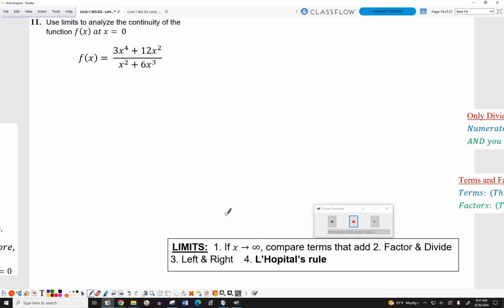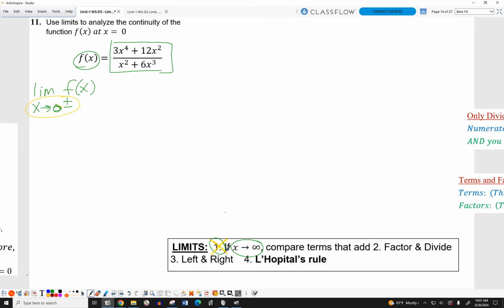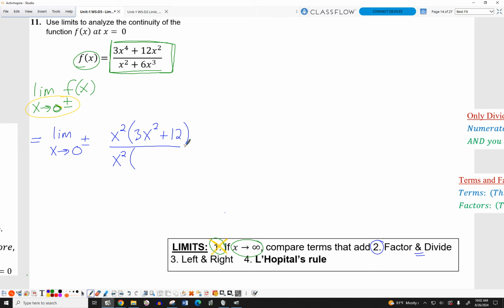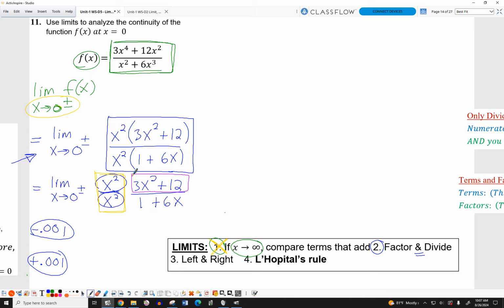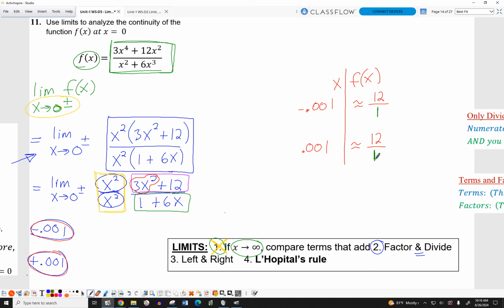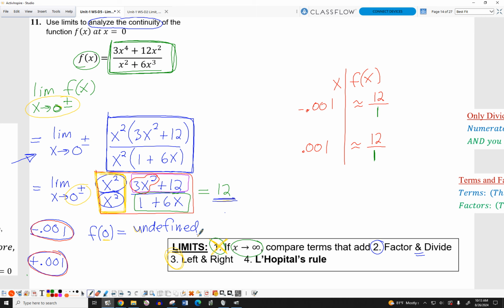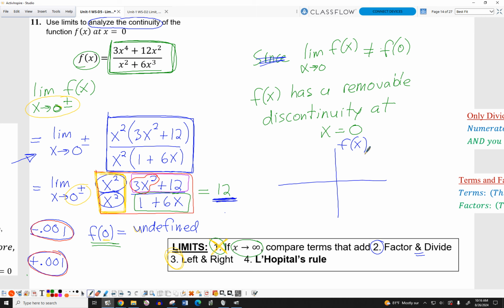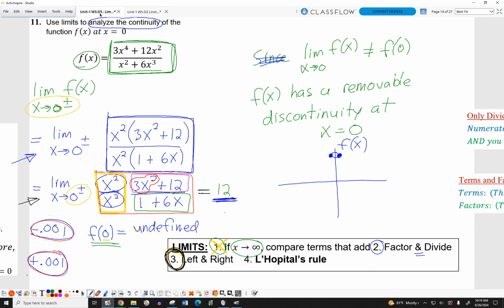Unit 1 WS D5 Limit Power 16 Aug 2023 12 #11